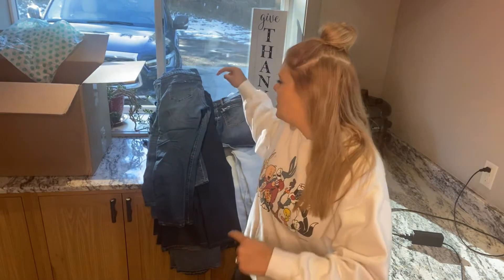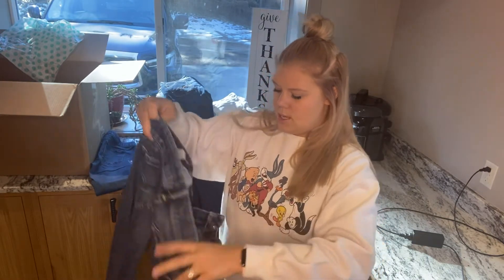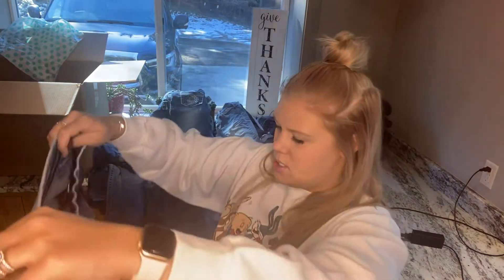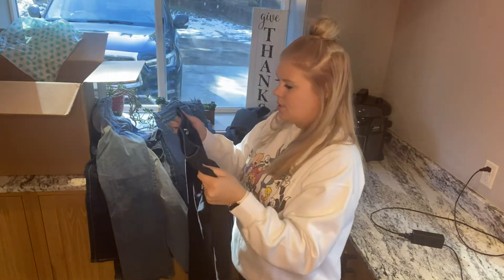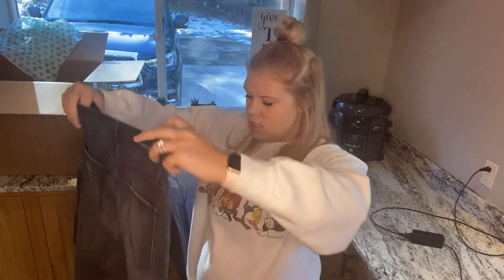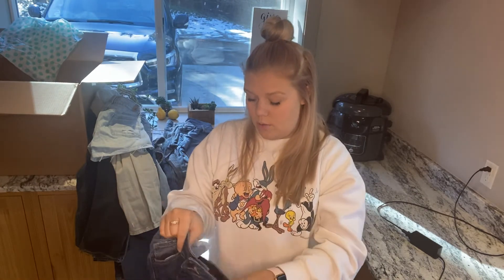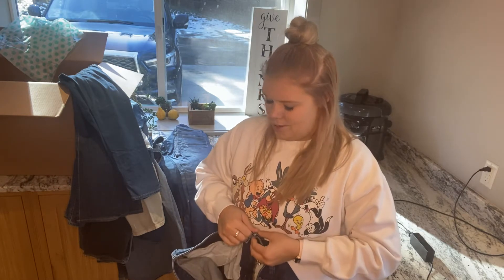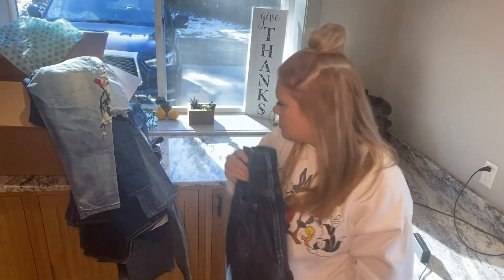ThredUP Jean Rescue Box Unboxing | Liverpool, Torrid, Everlane, Current Elliot, Levi’s and more!!!!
50 + Lbs of rescue jeans from ThredUP!

Poshmark: @chicbythetrckld
eBay; @chicbythetruckload